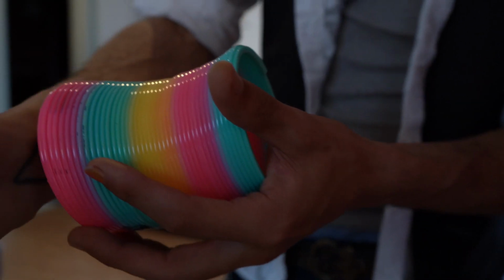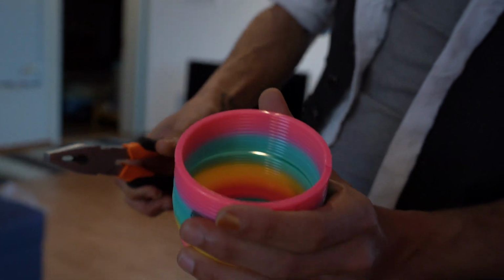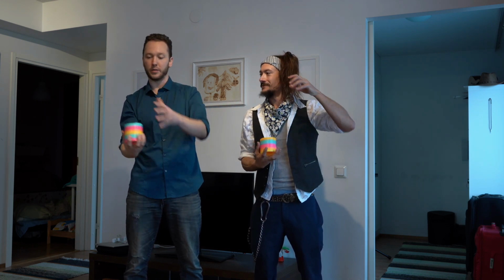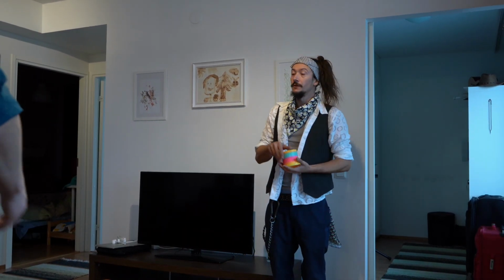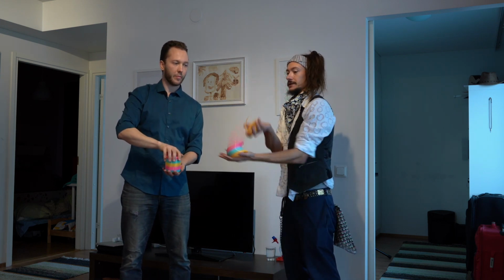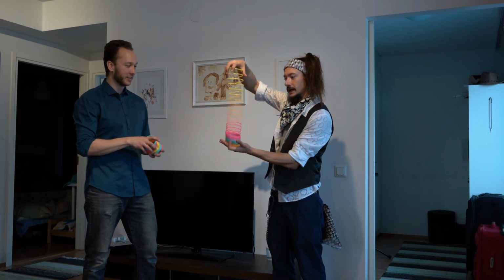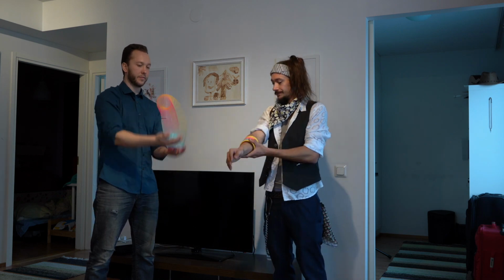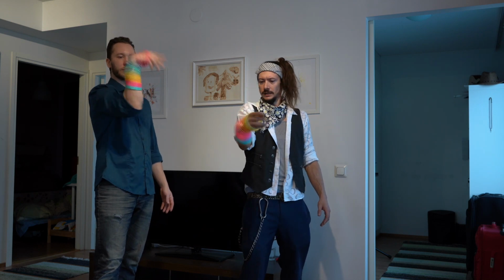How to use slinky w. Justin Wood Circus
Trick tutorial with legally different Sprinky :D haha!
Justin Wood Circus shows me how to use Slinky for the first time and how to do awesome juggling tricks with it.

I've never tried it before so it was lot of fun. I do keep it here next to my computer, but let's see if I actually gonna train with it or not...